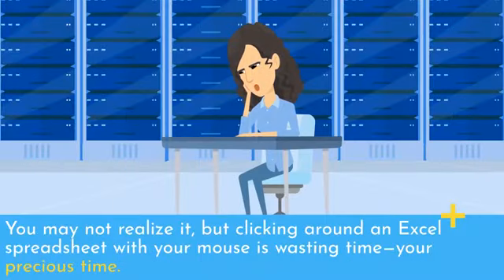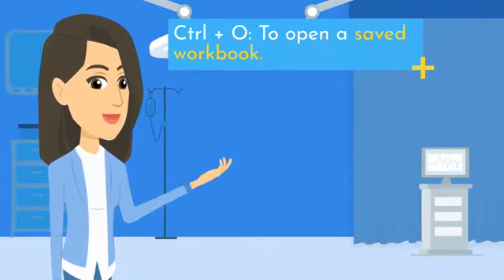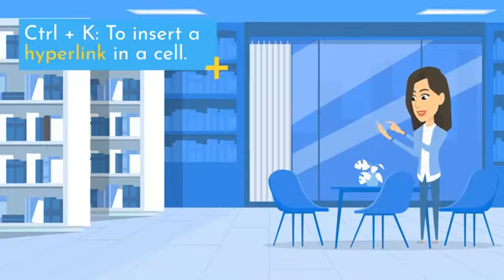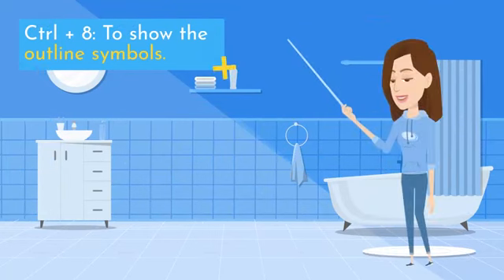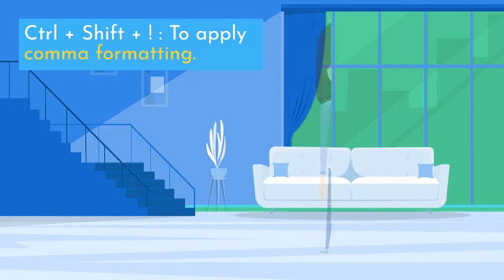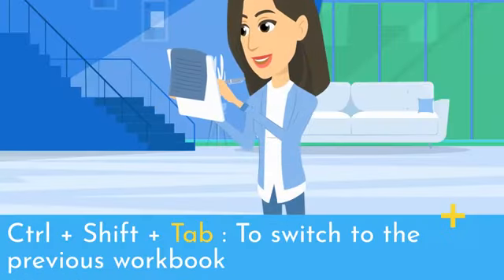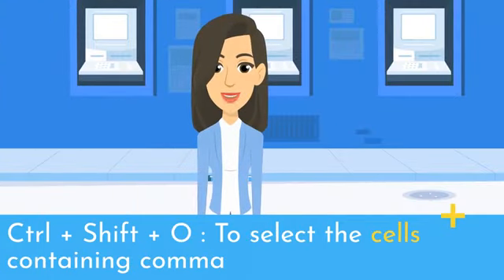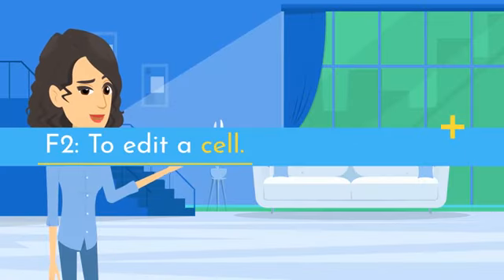Most Useful Excel Shortcuts For Everyone Who Want to Be Excel.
Discover the most useful Excel shortcuts in this informative video! Whether you're a beginner or an experienced user, these shortcuts will help you become an Excel pro. Save time and increase your productivity with these essential tips.